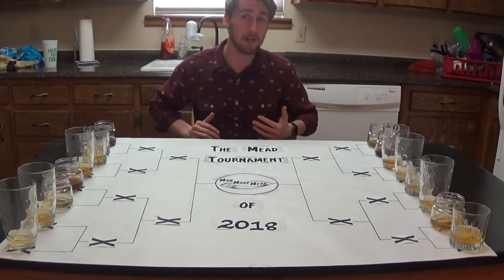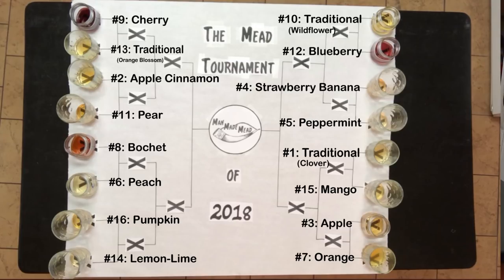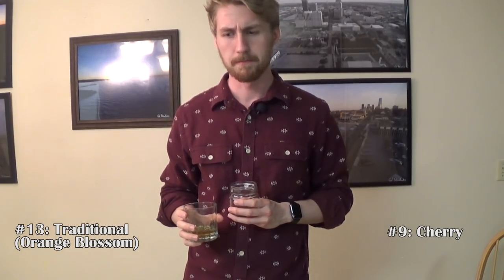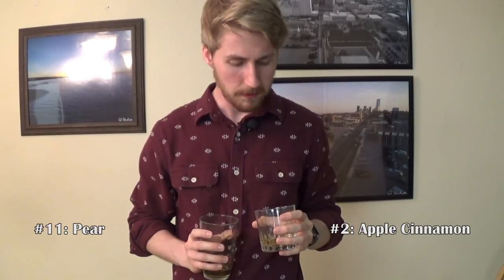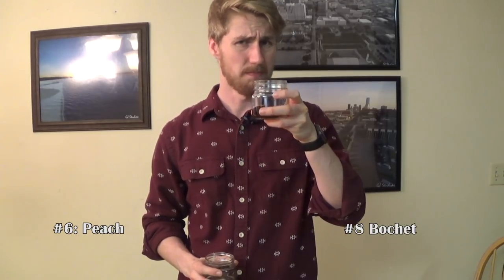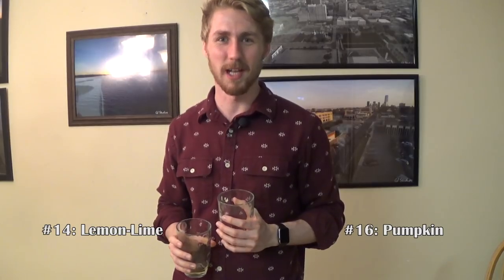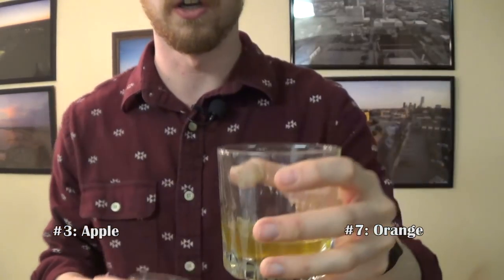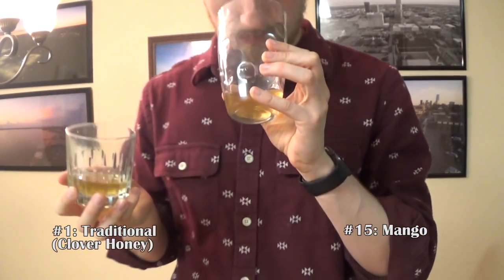2018 Mead Tournament - Quarter Finals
We are in the first round of the 2018 Mead Tournament and we are starting with 8 meads on each side. This is the Quarter Finals round. We will have 4 total rounds. Be sure to follow this link to pick you think will win and place your bet in the comments. I would love to see what people think:

Pick your winner!